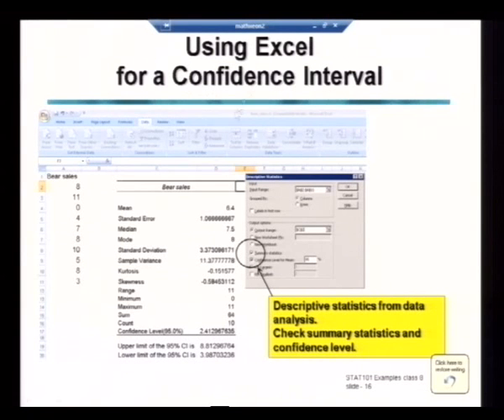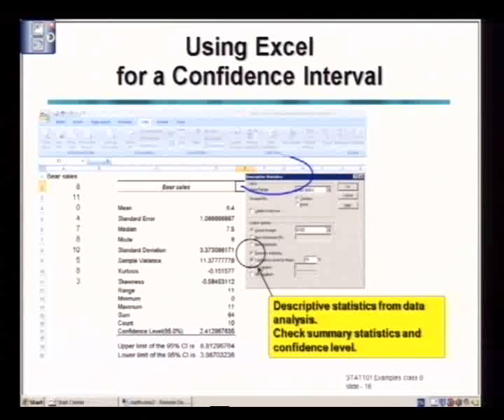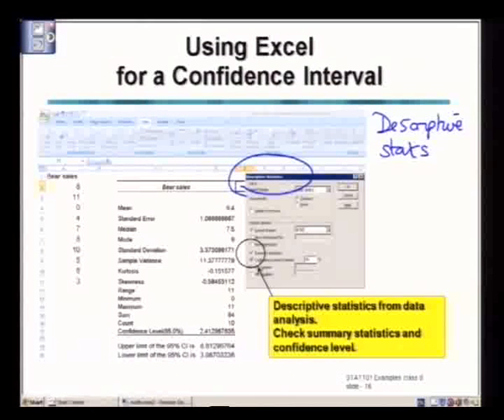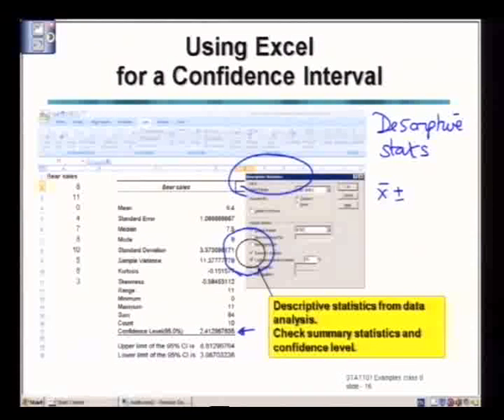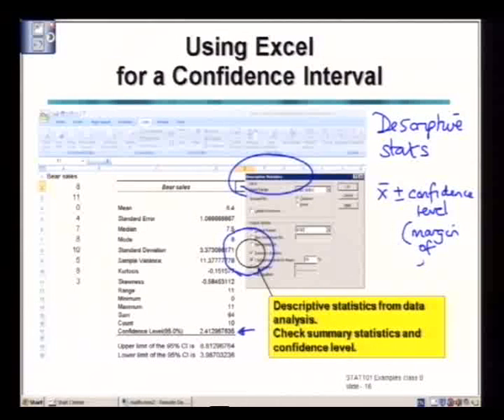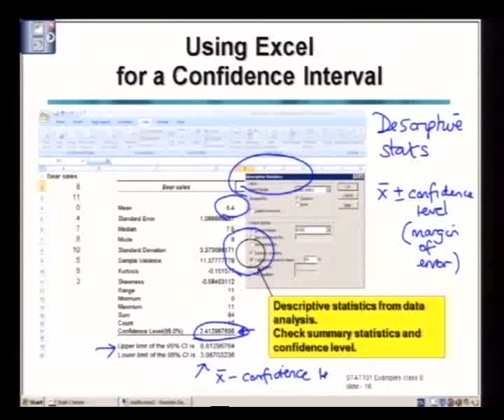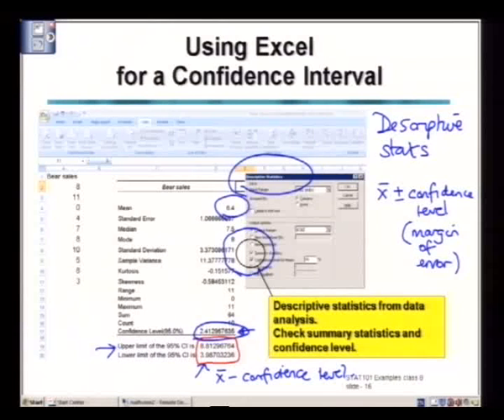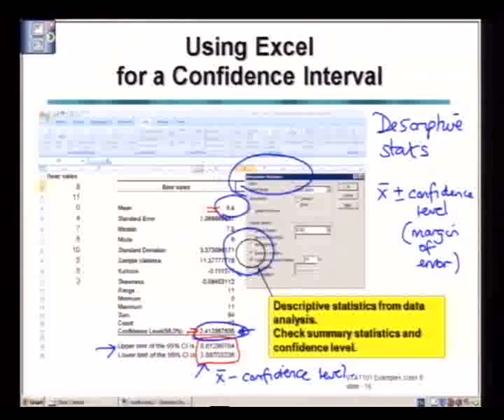STAT 101 Examples Class 8, Example 6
Using Excel for a confidence interval.